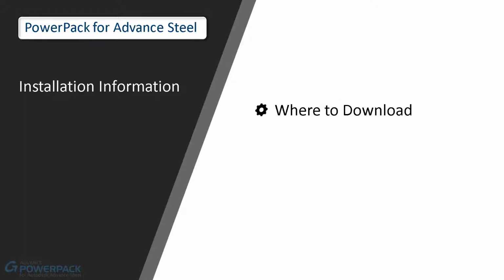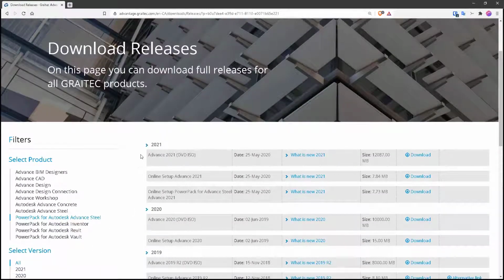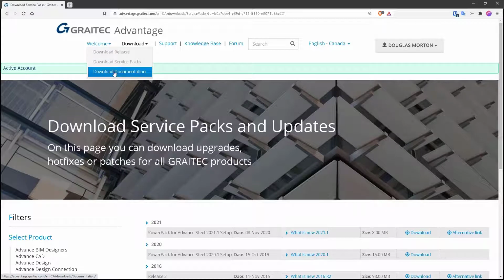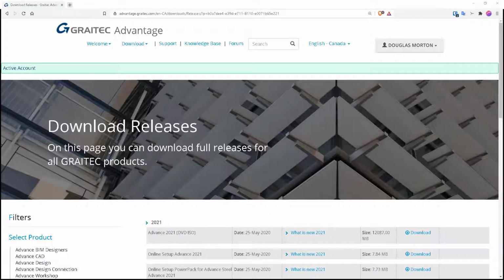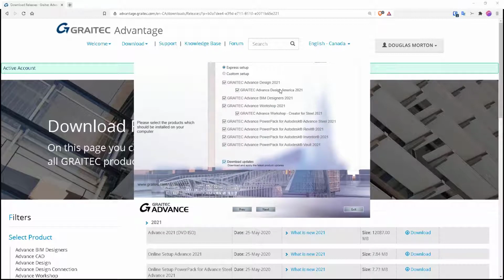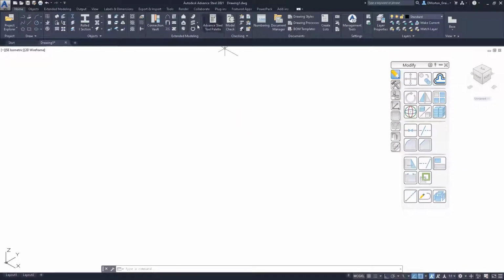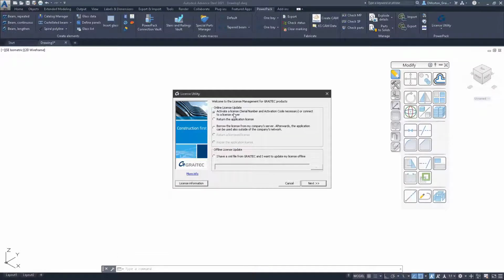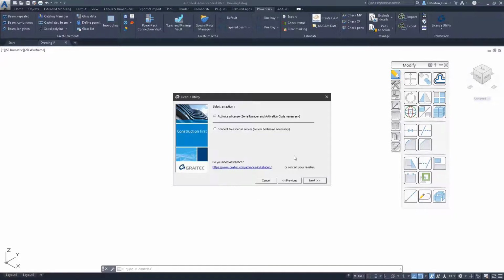PowerPack Quick Installation Guide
Quick Installation Guide Graitec product